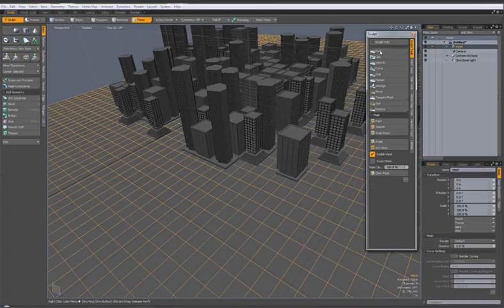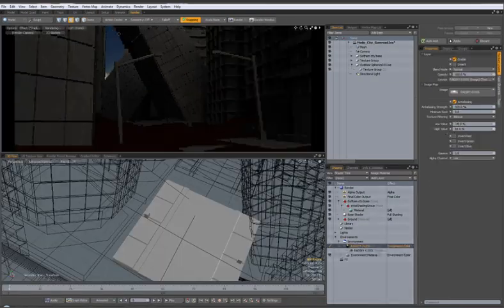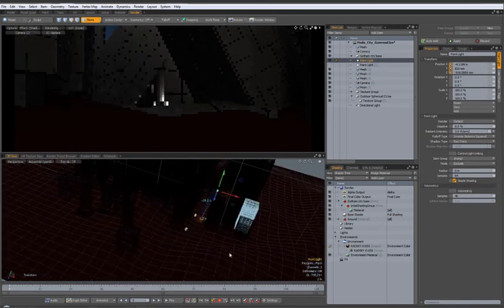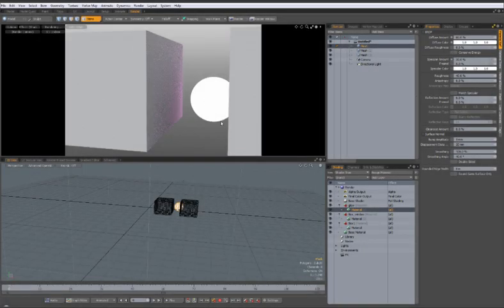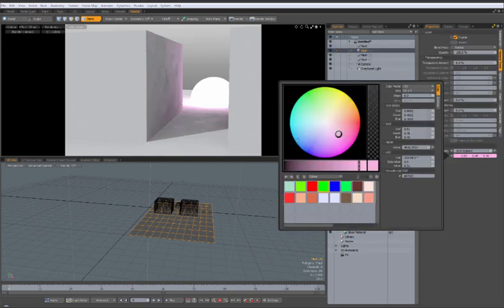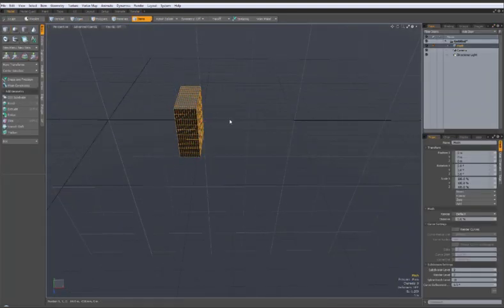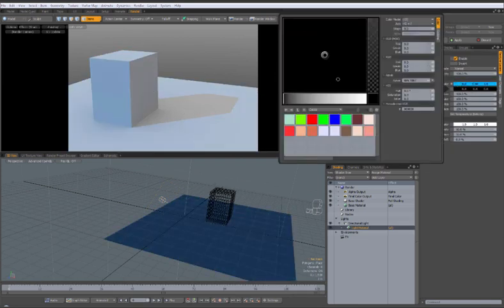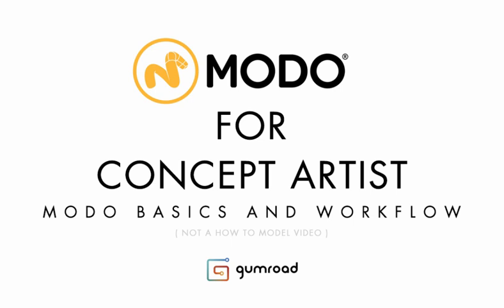Modo For Concept Artist - Tutorial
In this video I go over how to use Modo 801 and how to integrate it into an illustration and concept art pipeline. It is intended for artists looking to further their skills with the use of 3D.

Topics Covered:

- Setting up Controls

- Understanding Layer(s)

- Lighting and Color

- Texture and Materials

- Framing and Cameras

- Render Outputs

Second Half of The Video:

- Covers full workflow